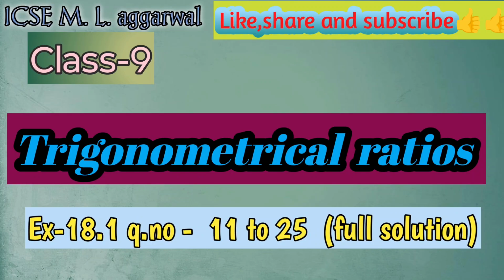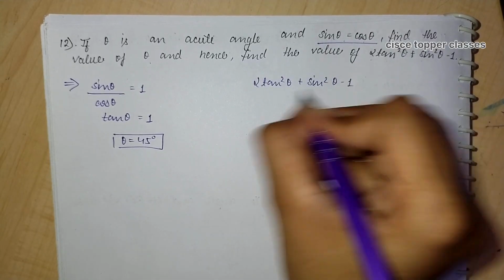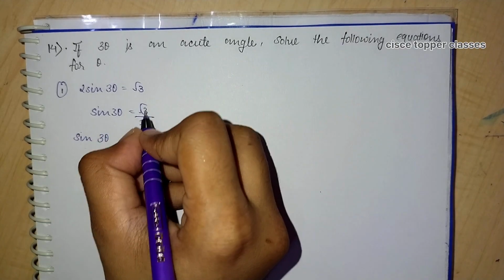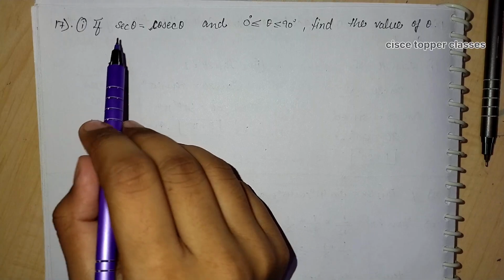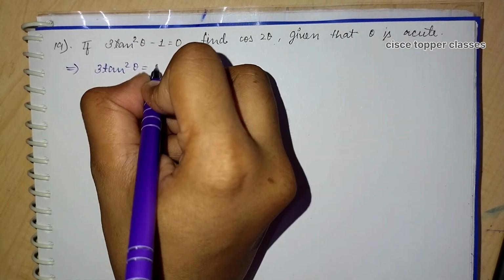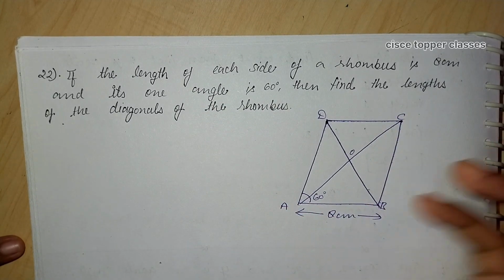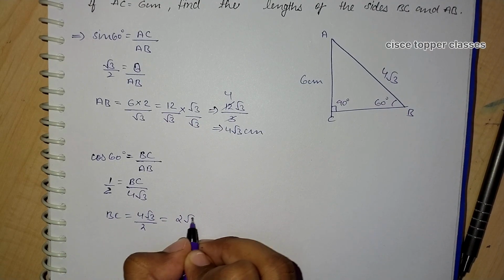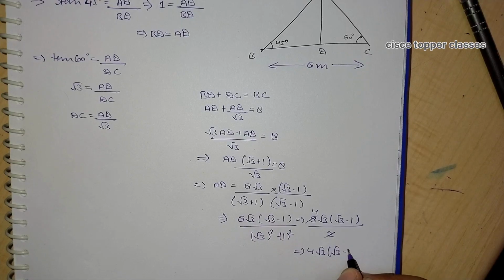Class-9 M.L.aggarwal chapter-18 Trigonometrical ratios of standard angles| Ex-18.1 q.no -11 to 25